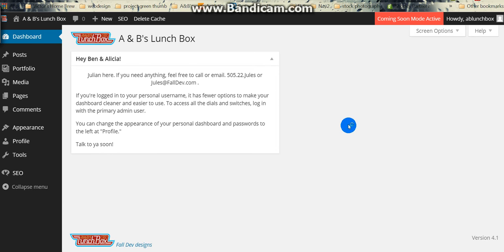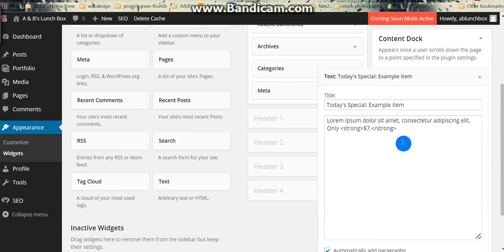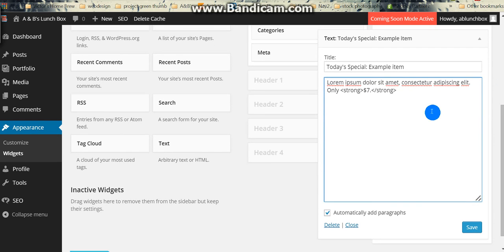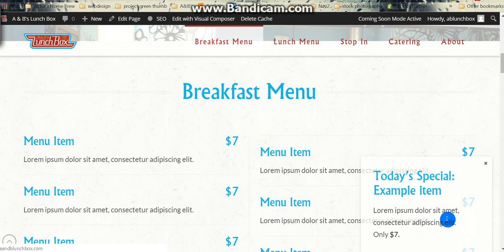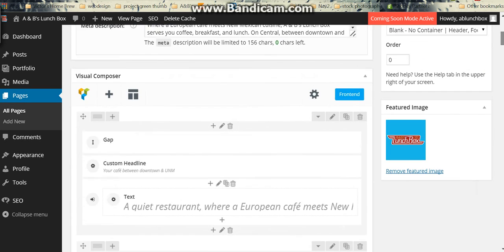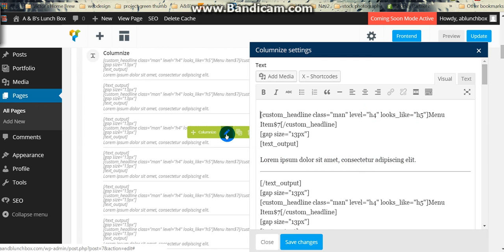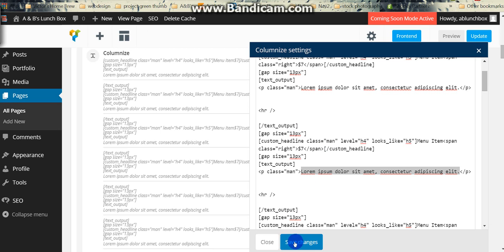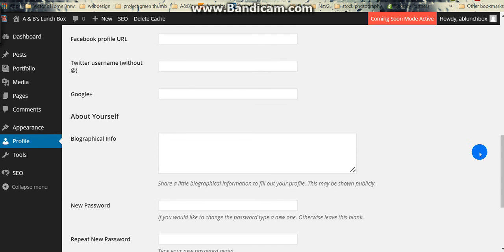Welcome to your new website.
Designed by Fall Dev.